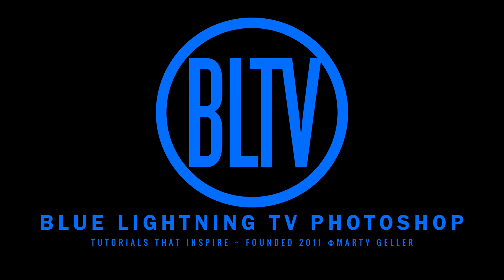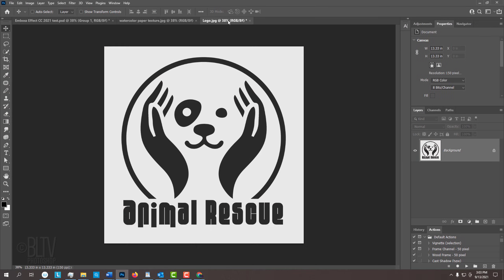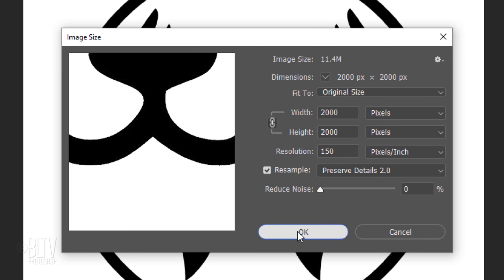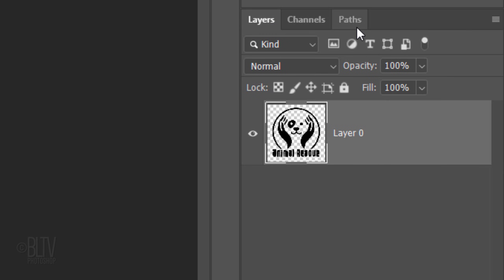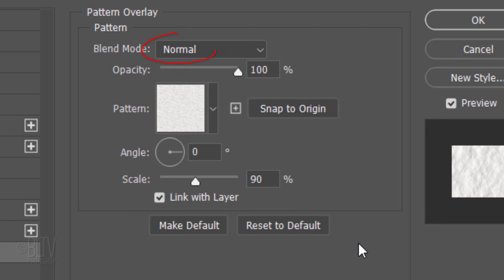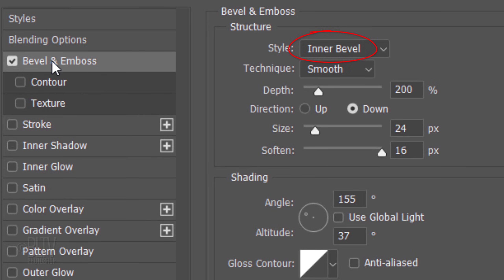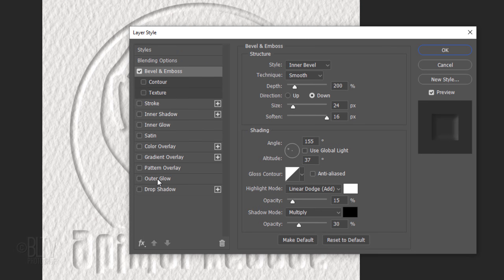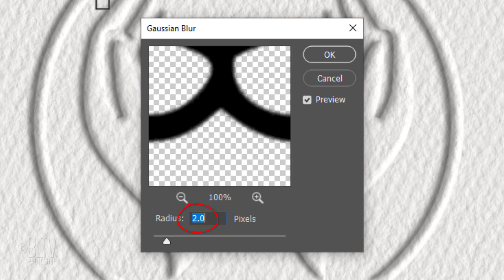Photoshop: How to Create the Look of an Embossed Logo on Paper.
Photoshop CC 2021 tutorial showing how to quickly & effectively create the look of a logo or any other graphic embossed onto textured paper.